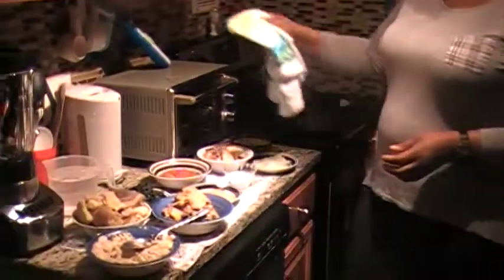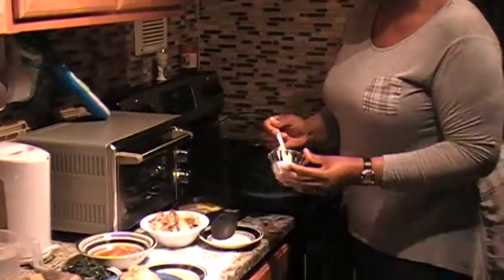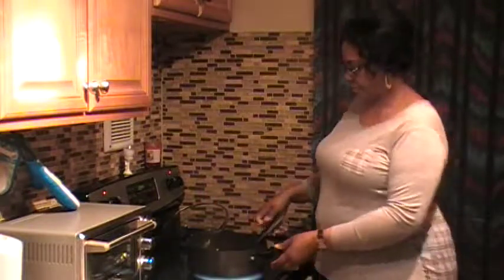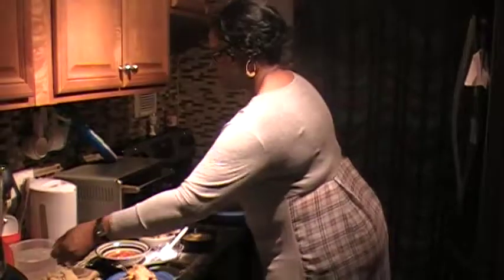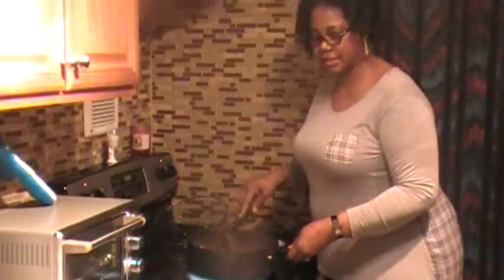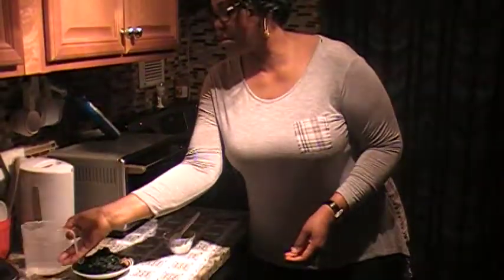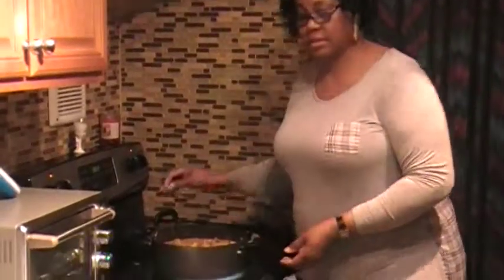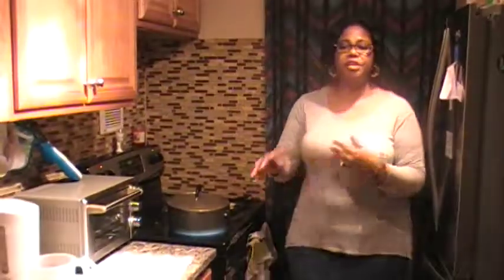How to make: Egusi Soup